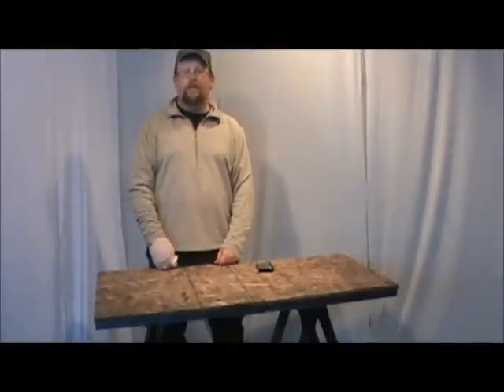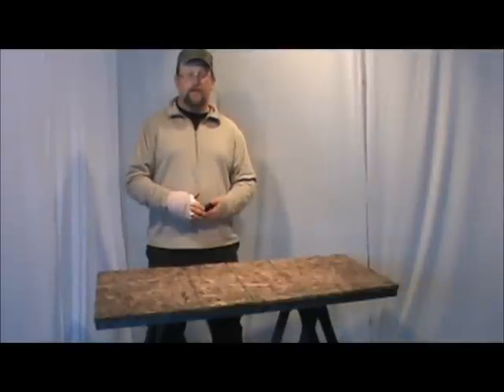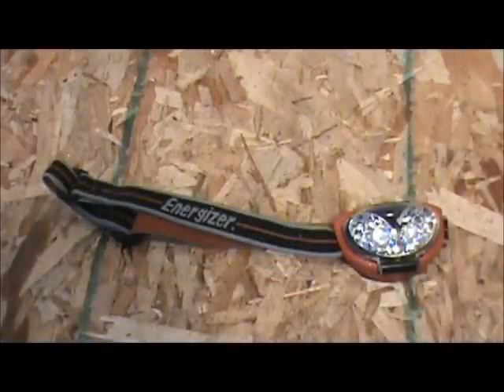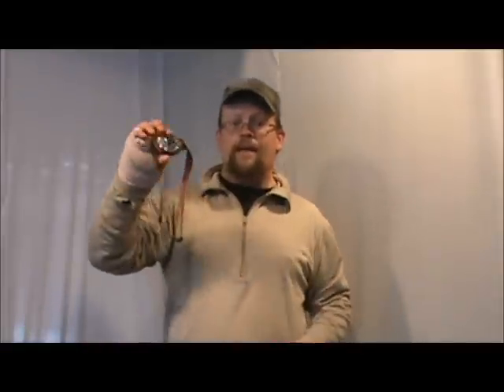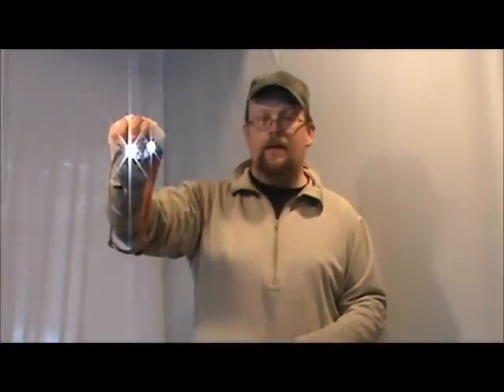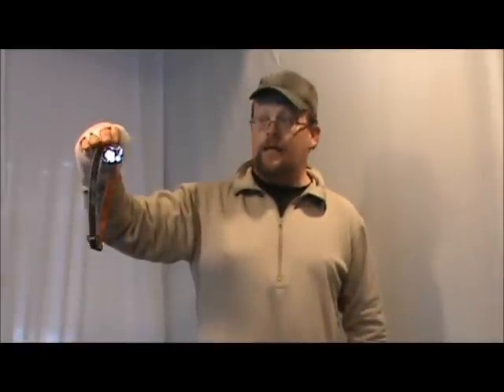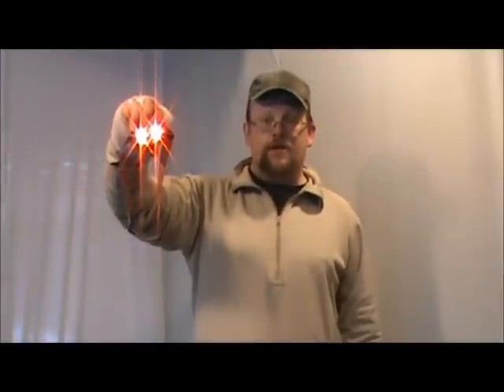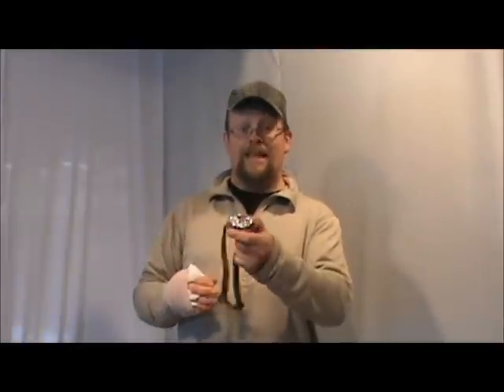LED Headlamp for Bushcraft, Hiking, Hunting, Camping and Fishing: Two Minute Review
This is a new segment on my channel. Reviews of products that I carry (or have carried.) These will be shot from the hip. I'll give my overall impressions of each product. If you have any questions, feel free to post them in the comments.